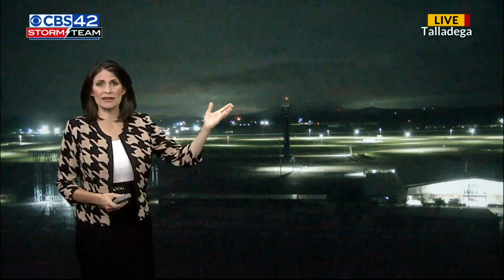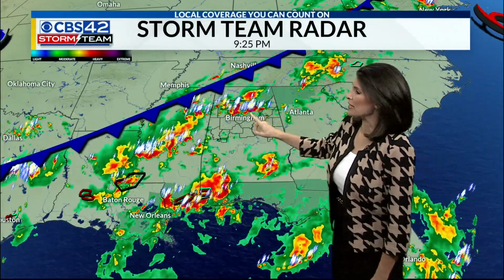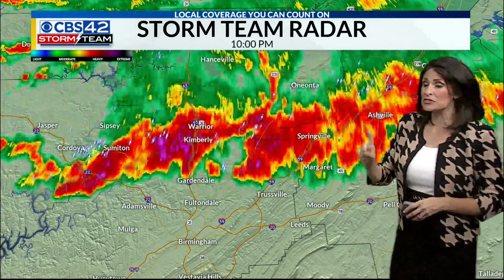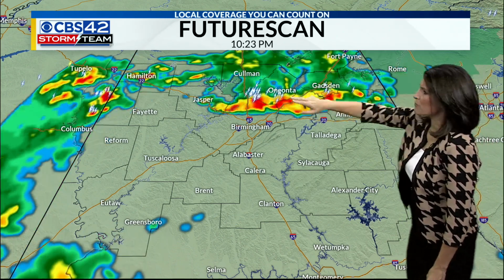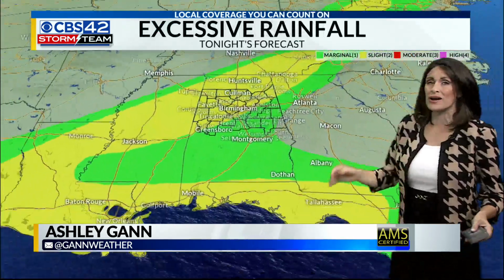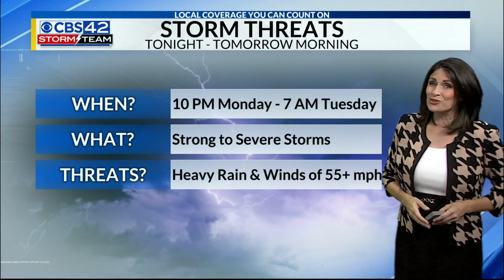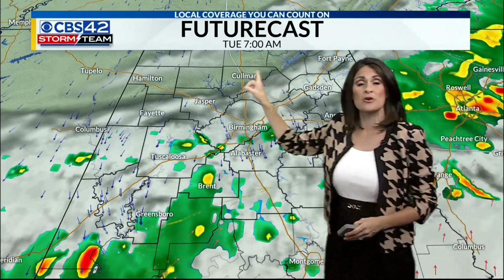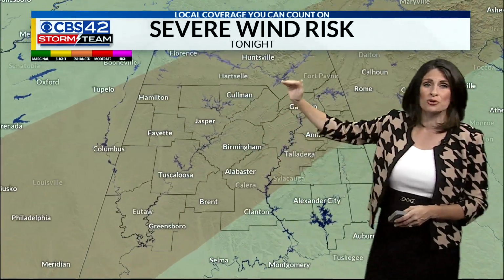CBS42 News @ 10pm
weather at 10